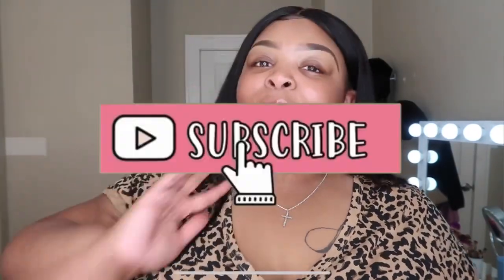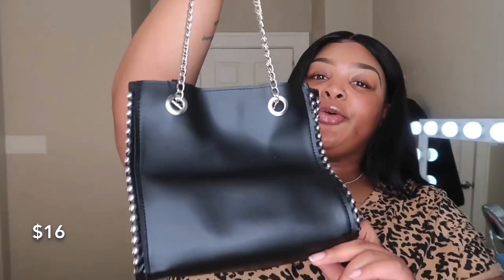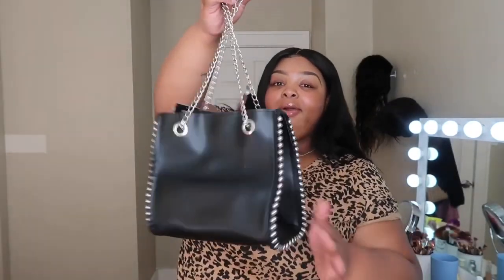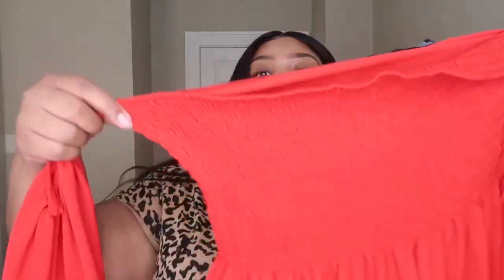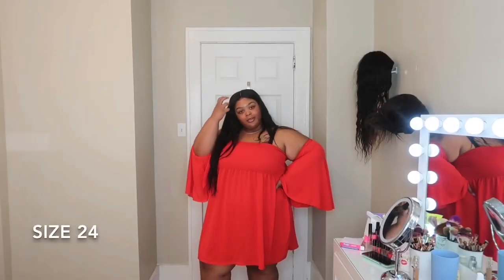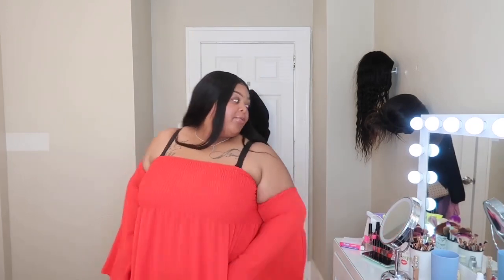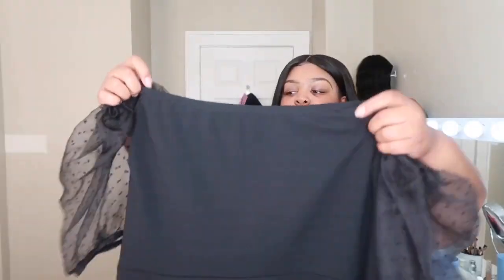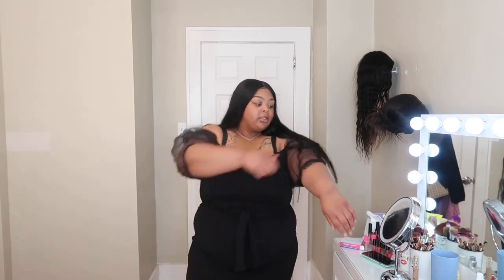BOOHOO PLUS SIZE TRY ON HAUL!!!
Sorry I was only able to locate 2 of the items 😕 .